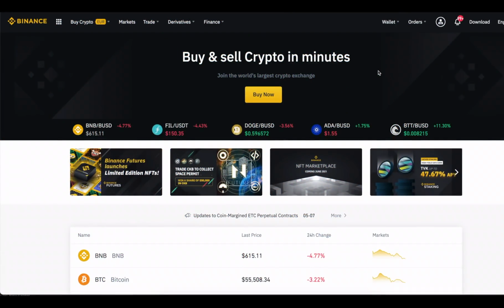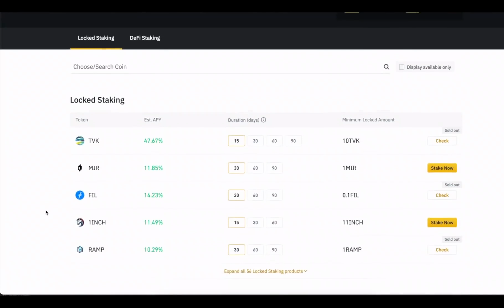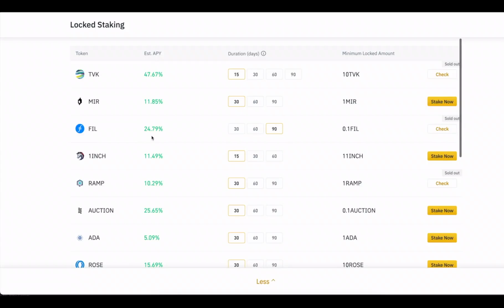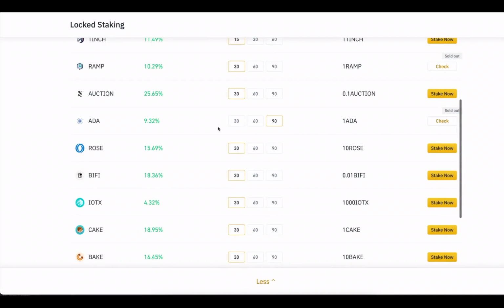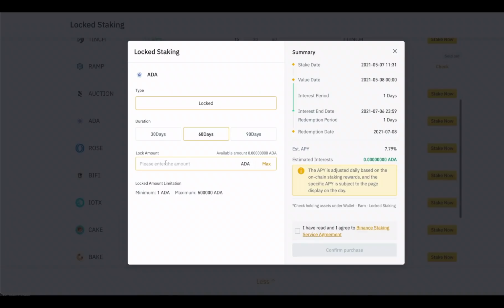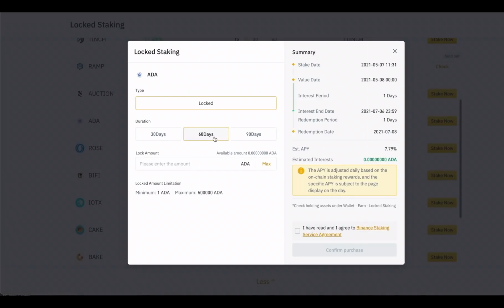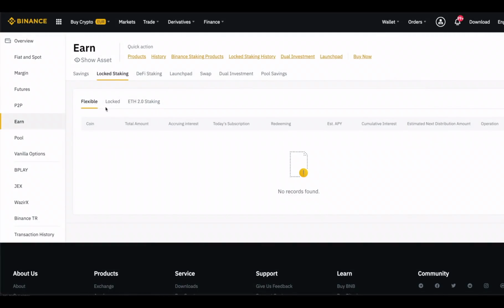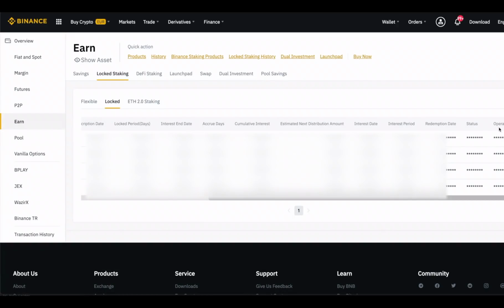[TUTORIAL] Binance Locked Staking: What They're NOT Telling You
Video Suggestions for Beginners to Crypto:
- 3 Things You Should Never Do on a Crypto Exchange: youtu.be/pgZP-voLGpE
- 5 Things Crypto Exchanges Don't Want You to Know: youtu.be/_VcdEovm8u8